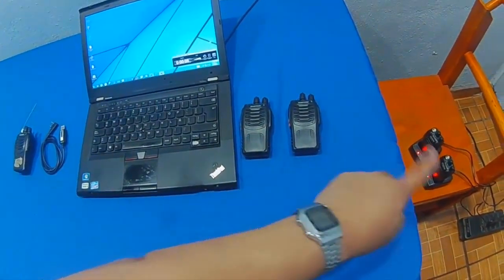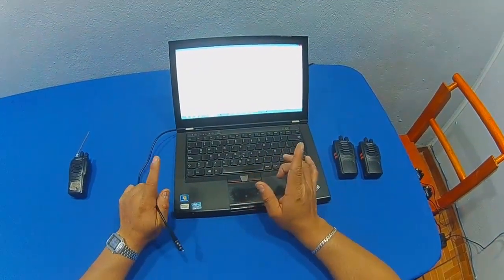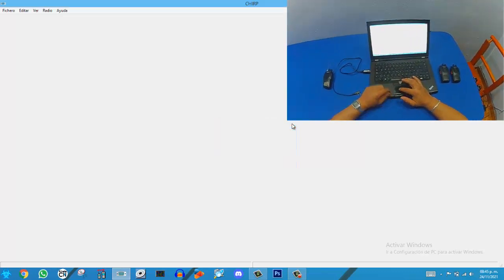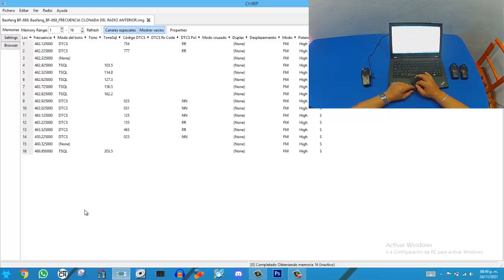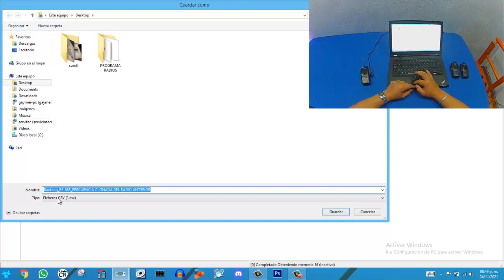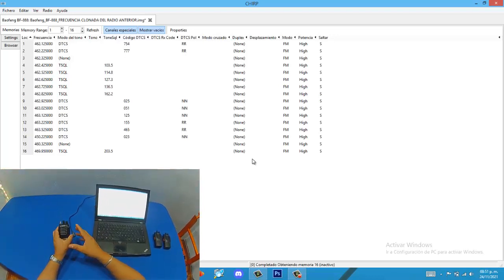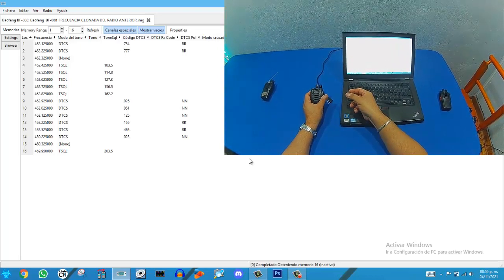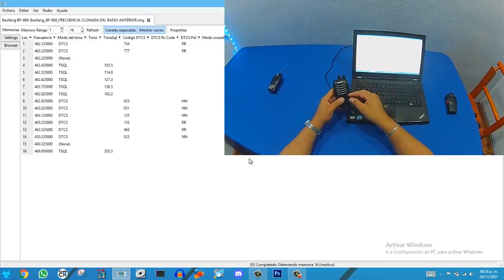COMO CLONAR FRECUENCIAS DE RADIOS BAOFENG UHF BF888S